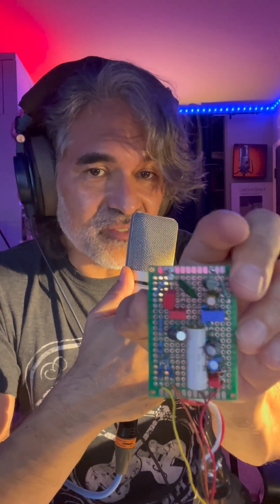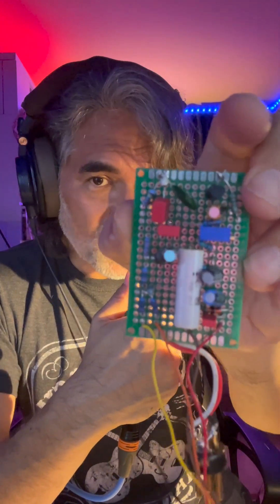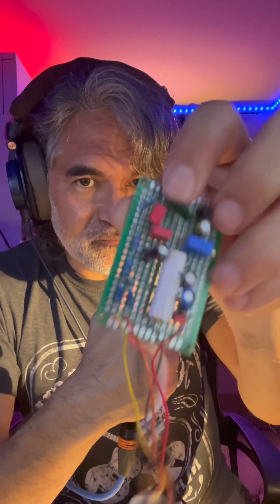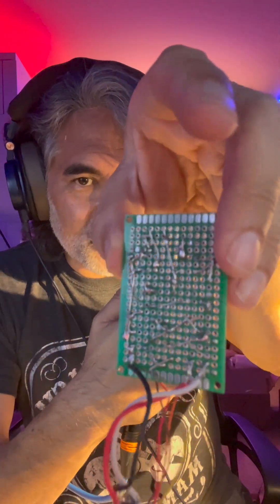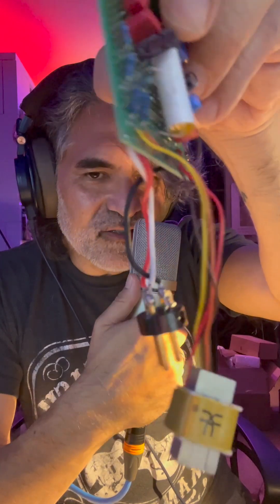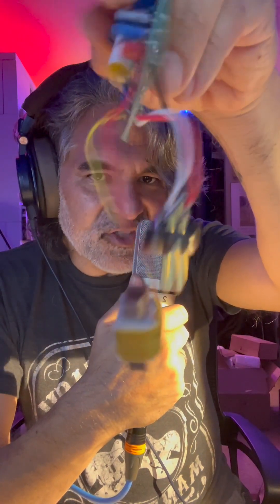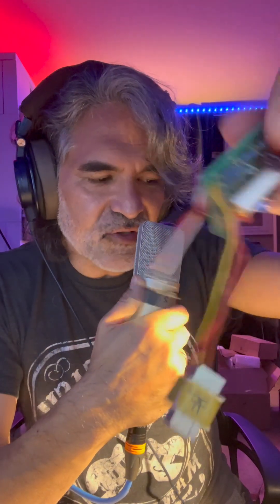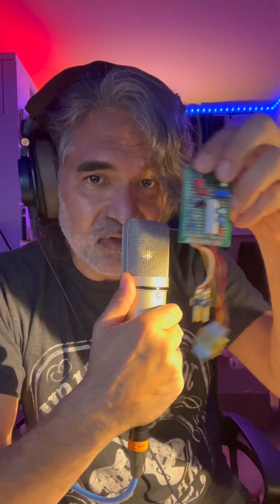An Open Source Microphone - The ORS 87 -Stripped Down u87-DIY Mic Project at GroupDIY.com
Check out the ORS 87 Open Source Microphone Project at GroupDIY.com
And always, huge thanks to everyone at GroupDIY.com for helping me learn so much about how mics actually work. And major kudos to OneRoomStudio for bringing this project and this circuit variant to the site.

Here's where to order that 3u Audio GZT-87 Transformer: